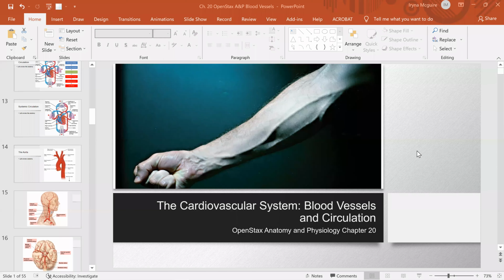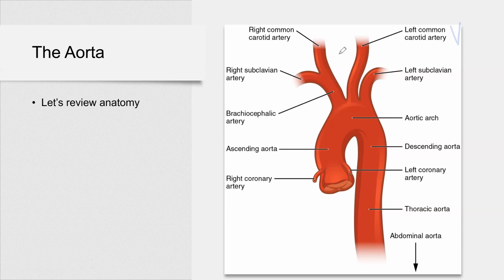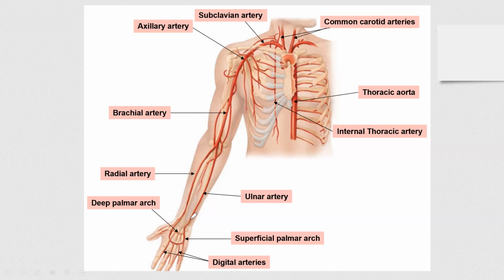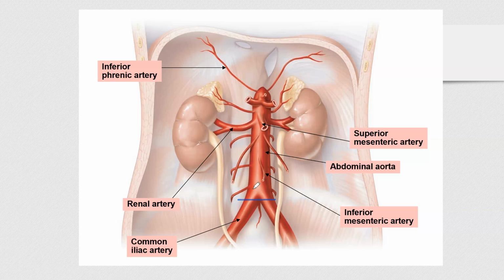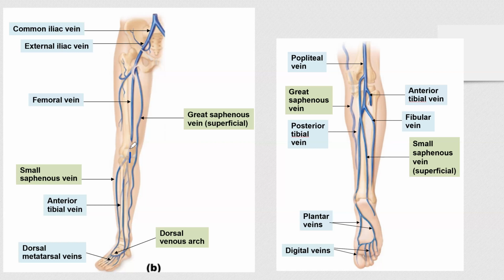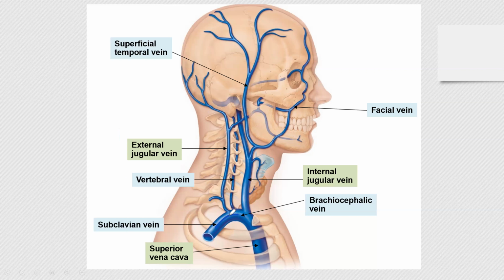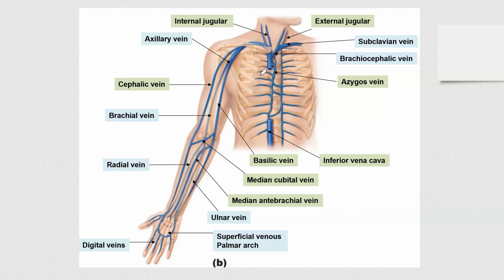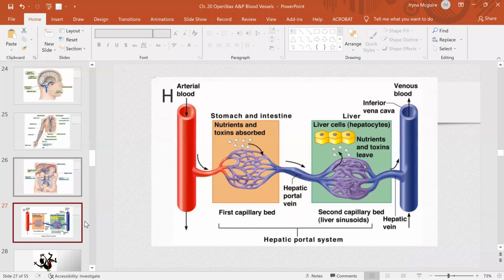Blood Vessels, Part 2